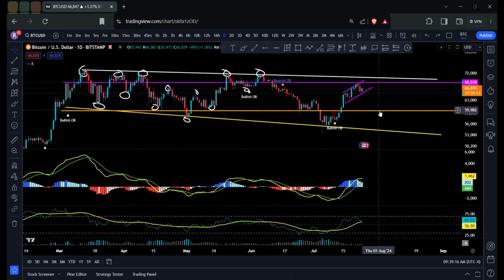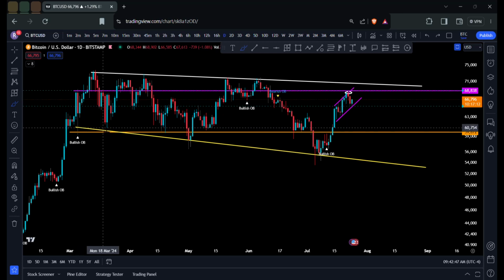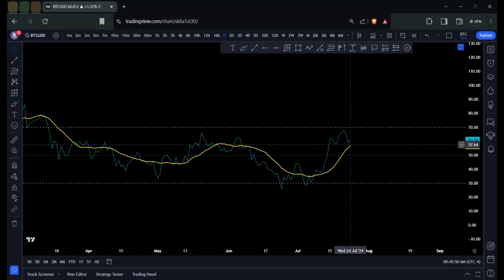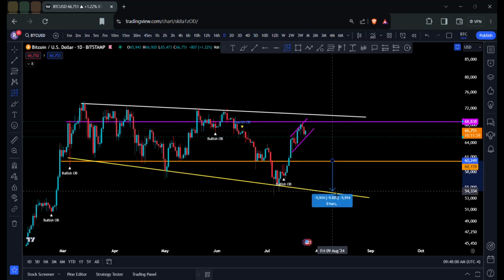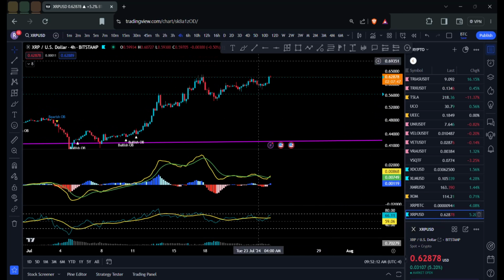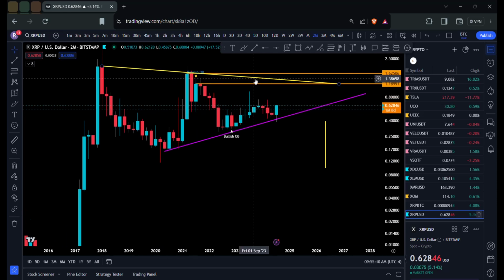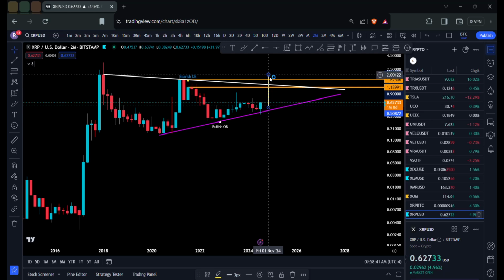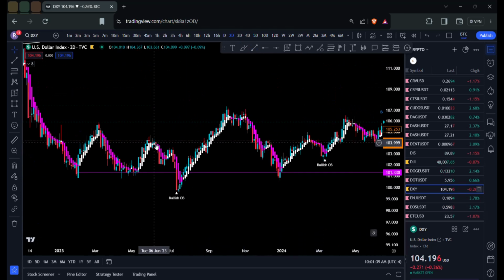Bitcoin, Ripple XRP, & DXY - Technical Analysis Breakdown